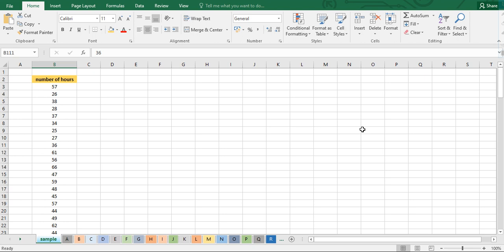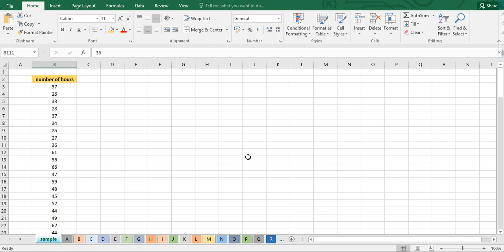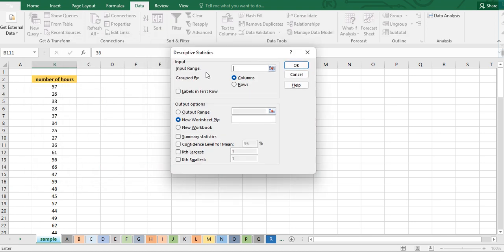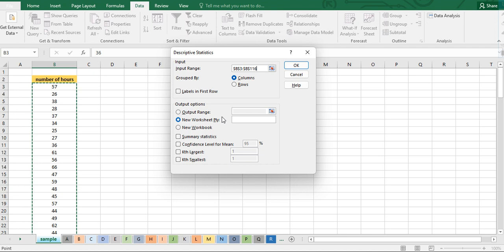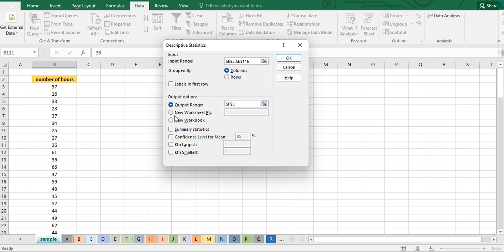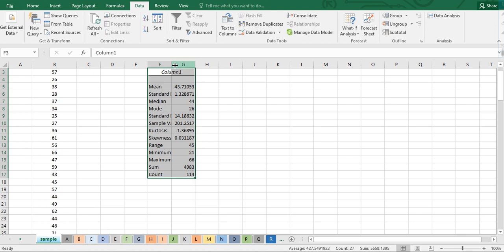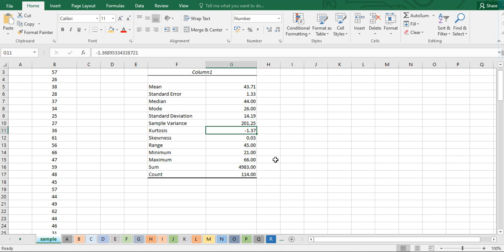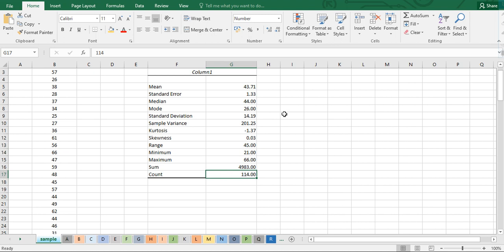Computing For the Mean, Standard Deviation and Other Descriptive Statistics Measures Using Excel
This video will guide you in computing for the different descriptive measures using excel.  There is also a guide in adding the statistic tool pak.